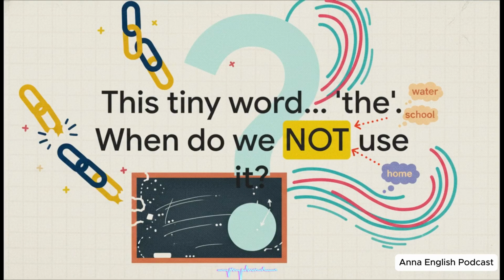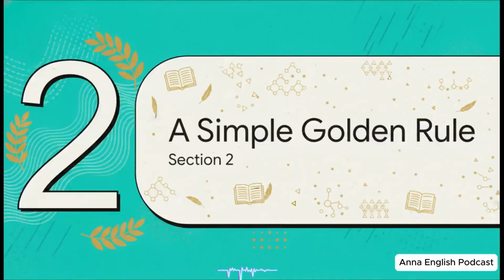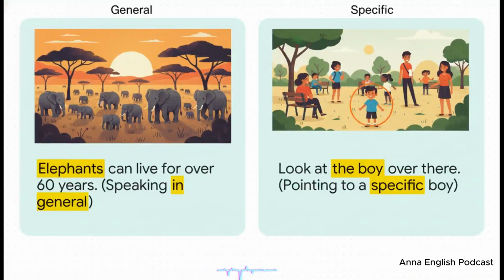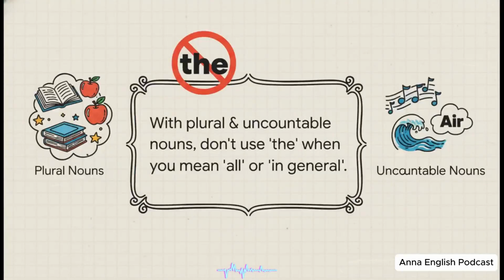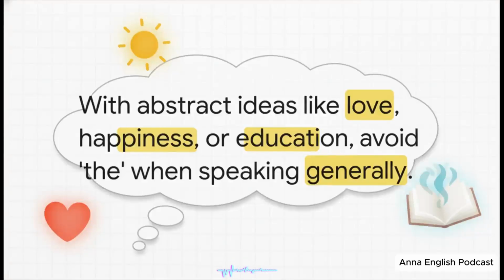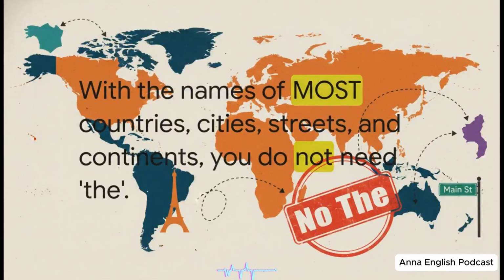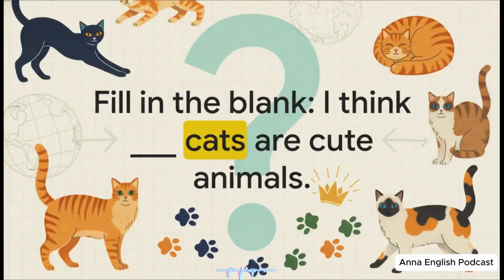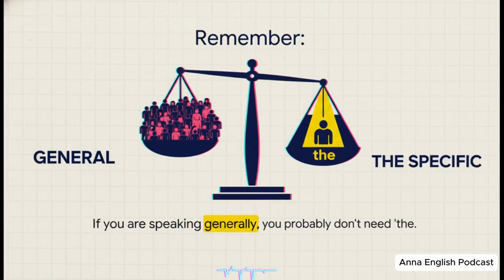Stop Saying The Everywhere! Learn the Simple Rule to Sound Like a Native English Speaker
Still adding "the" before every noun? This common habit is exactly what stops you from sounding natural in English. Let's fix it today!

This lesson is designed for A1/A2 adult learners and tourists who struggle with the "Zero Article." We break down the complex rules into one simple golden rule that you can apply immediately to your daily conversations. No more guessing—just clear, practical English that helps you be understood from the very first word.

⏱️ What You'll Learn:
0:00 - Why "The" is often your enemy
0:45 - The Golden Rule of English articles
1:30 - Plural nouns: General vs. Specific
2:15 - Uncountable nouns and abstract concepts
3:10 - Real-life examples: Trust and Work
4:00 - Quick practice quiz and summary

Comment your answers below. Share this with a friend who is learning English.

💬 Let's practice! Answer in the comments:
1. Do you say "I like the music" or "I like music" when talking about all music?
2. Write a sentence about "work" without using an article.
3. Fill in the blank: "____ honesty is the best policy." (Do you need 'The'?)

This beginner English grammar lesson explains when not to use the definite article for A1 A2 learners. Master the zero article, improve your English speaking skills, and understand plural and uncountable nouns. Perfect for adult English learners, ESL students, and English for tourists who want to sound more natural and avoid common grammar mistakes.